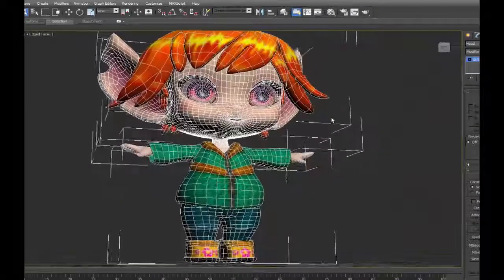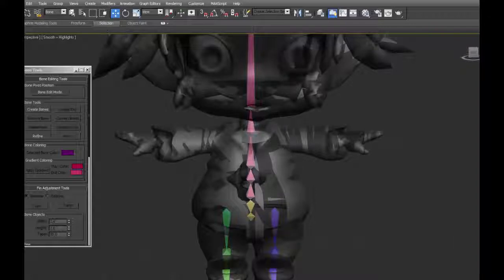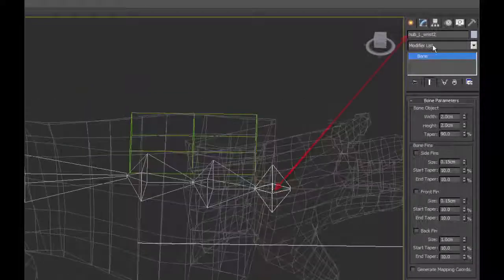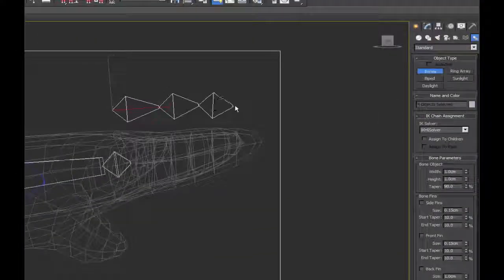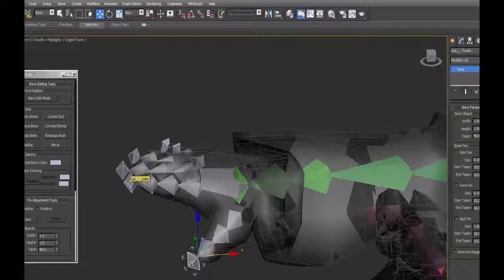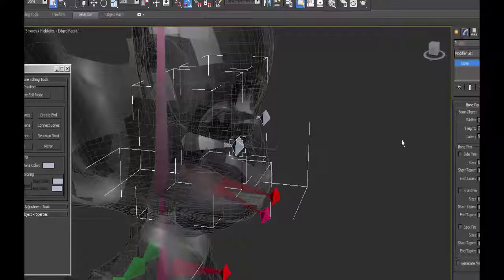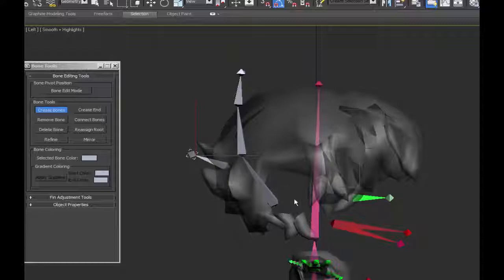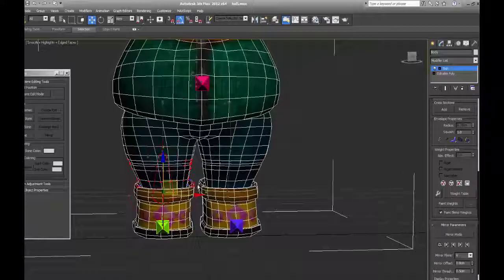Making a 3D Game Character Part 3 - Bones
Tutorial series for making and animating 3D game characters. This part will focus on setting up bones for animation. In this tutorial series, I'm using 3D Studio Max although the same principles apply in other 3D software. At the end, I briefly start talking about skin setup (to be continued).
NOTE 1:

For faster setup of a regular 2-legged character, you can use Maximo. It can setup bones and skinning automatically and you can choose a variety of animations. There is also script for converting results to CAT animation in 3DS if you wish to use CAT bones instead (and pre-made CAT animations which you can edit or transfer to other characters).

NOTE 2:

In newer versions of 3DS Max, you can also use Voxel or Heat Map to quickly block out skin weights and it's faster and works better than starting with envelopes.